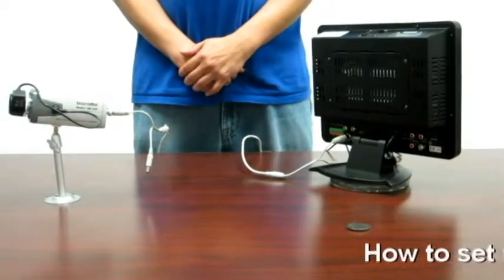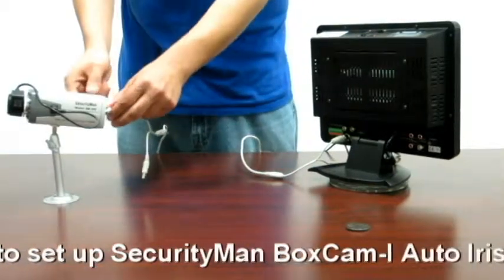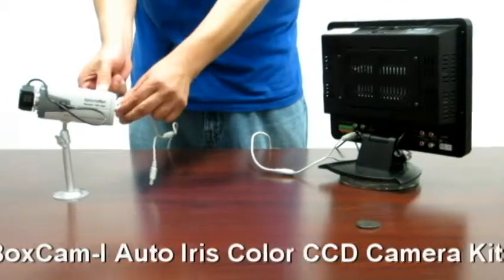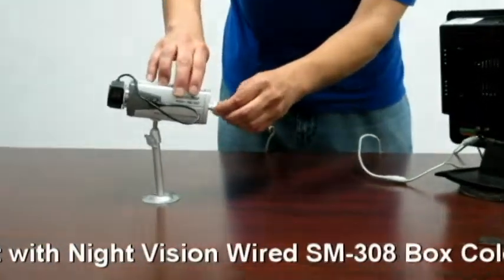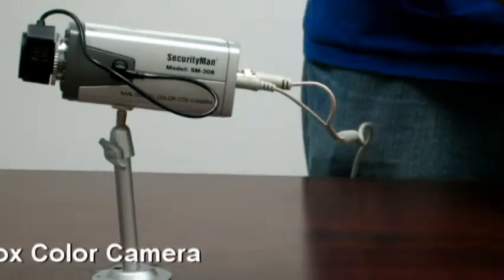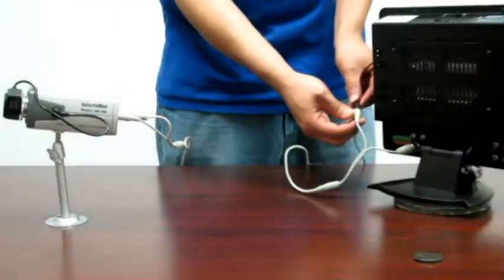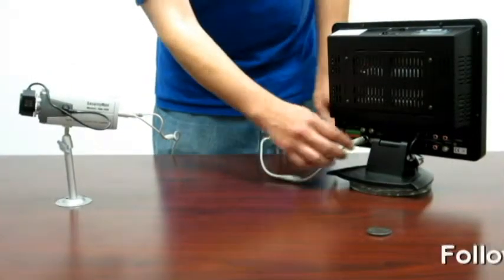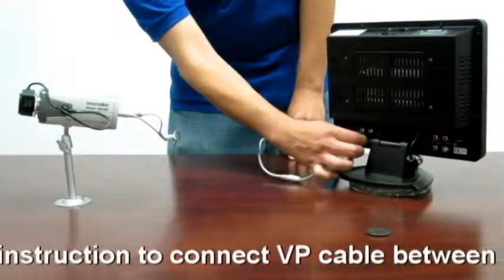How to use SecurityMan BoxCam-I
How to set up & use SecurityMan BoxCam-I
Auto Iris Color CCD Camera Kit with Night Vision
Crystal clear indoor color camera with 1/3" SONY CCD sensor(better than ¼" and CMOS sensor)
4mm auto iris lens provides clear picture quality when the camera is shooting towards window or door areas where light often changes
Built-in 18 infrared leds for night vision(B/W) up to 40ft
Convenient all-in-one D.I.Y. (do-it-yourself) kit